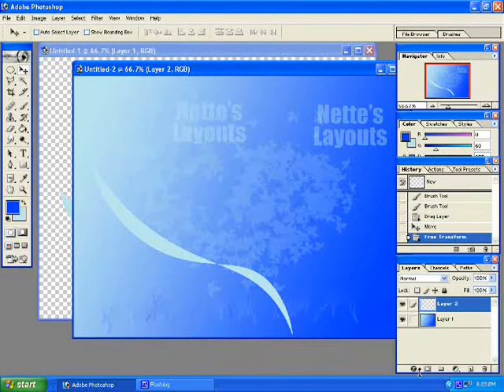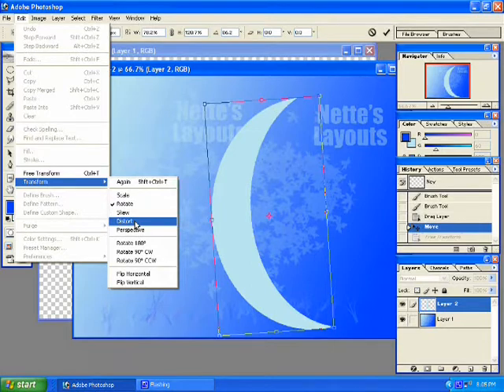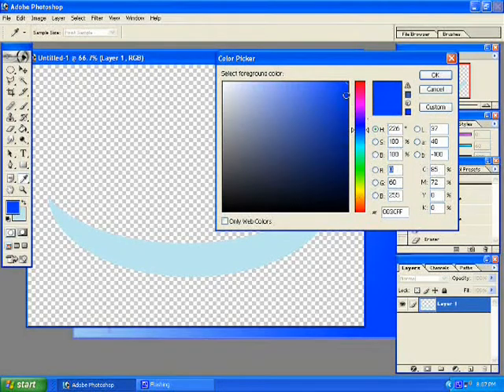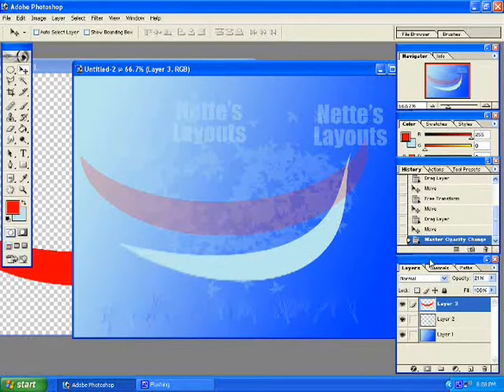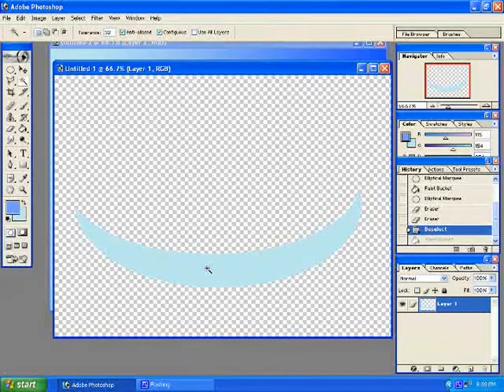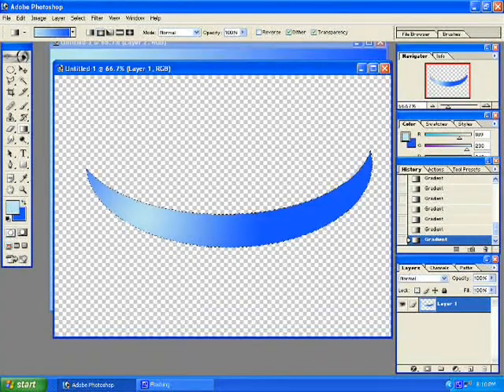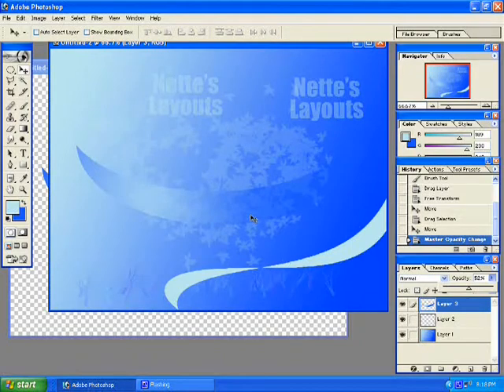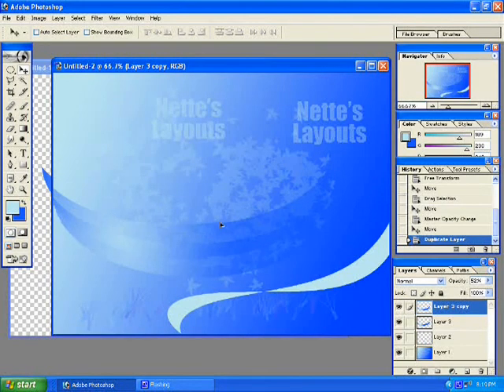Nettes Ribbon Clip 2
This is Part 2 of my Photoshop Ribbon Video for Nette.